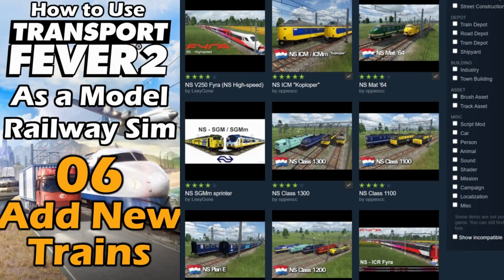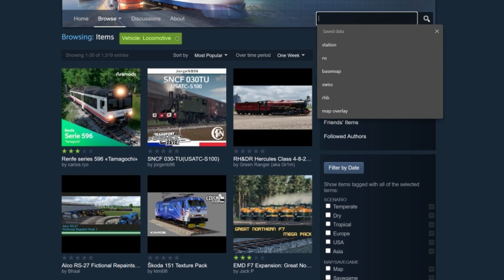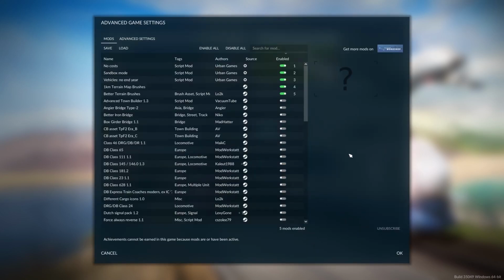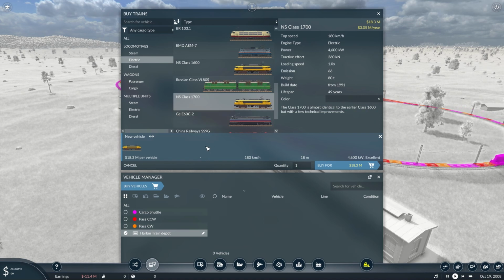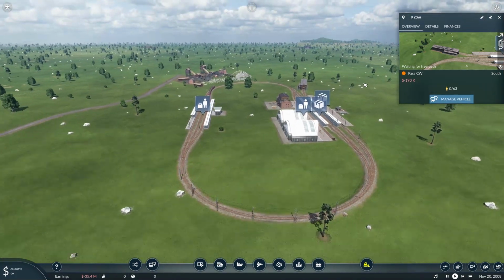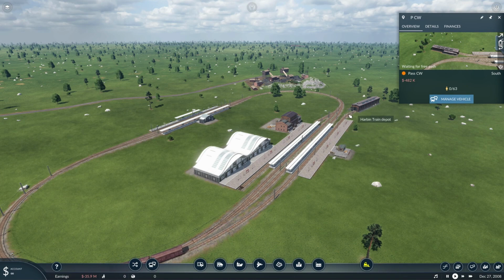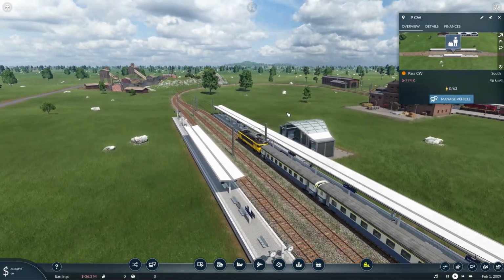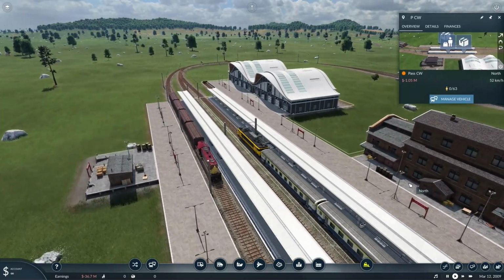Transport Fever 2 as Model Railway Sim 06 Add New Trains